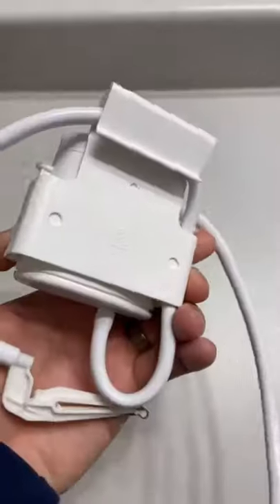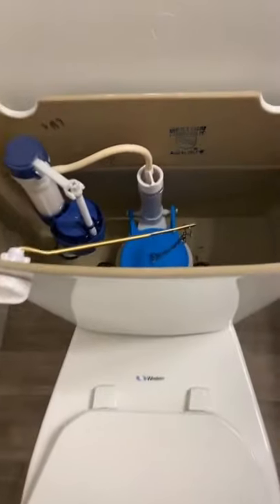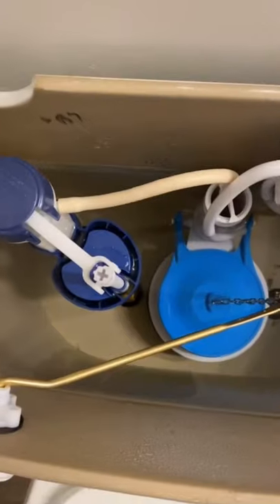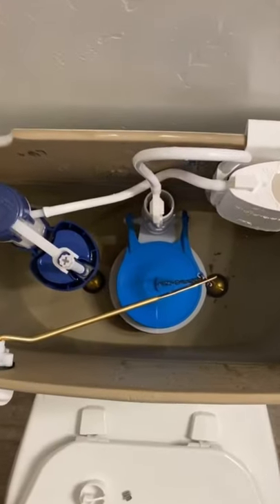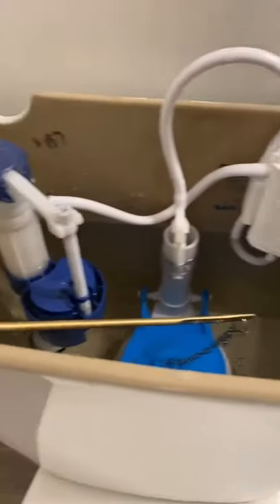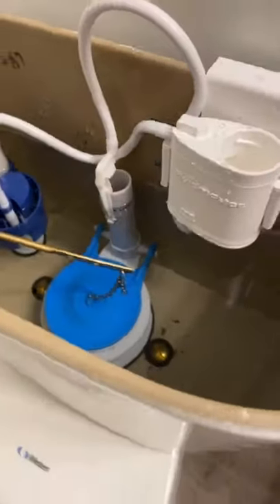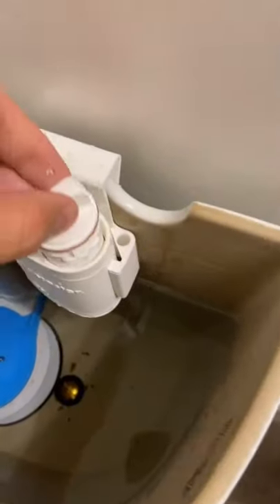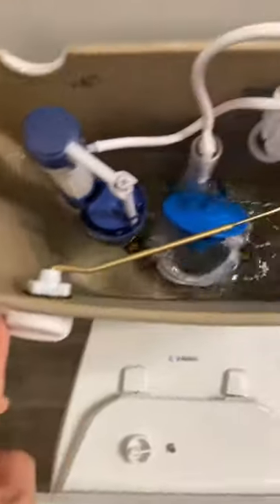How to install the flush and sparkle toilet cleaner! Never scrub again!!